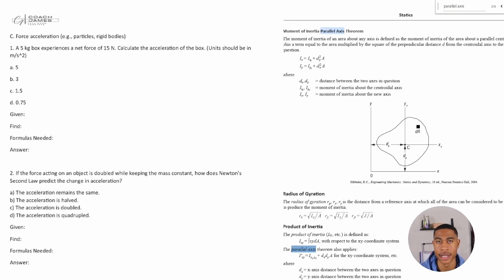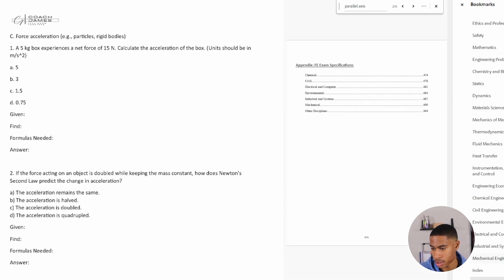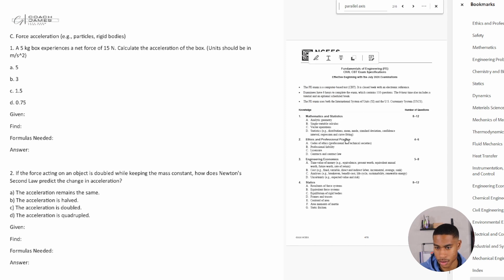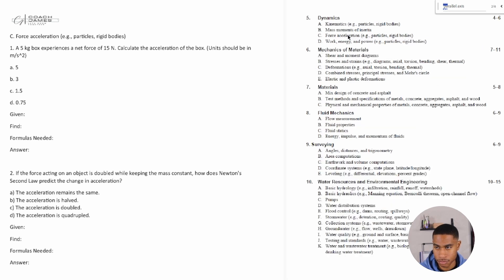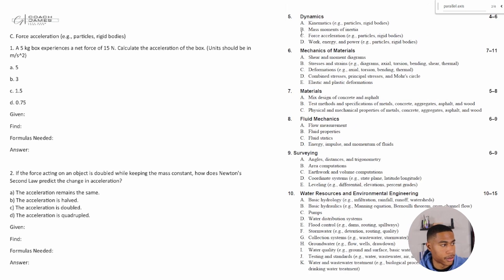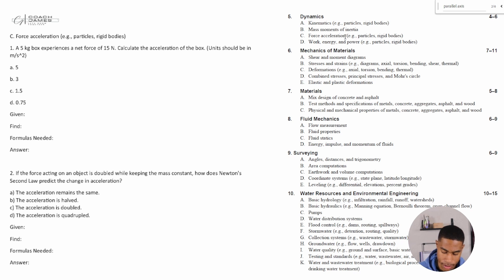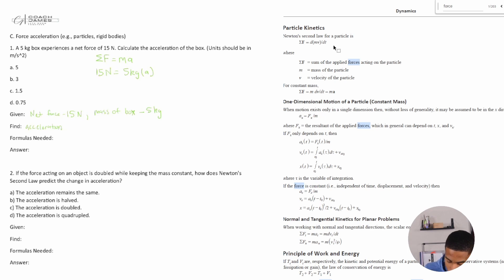Civil FE Exam Review Dynamics Force Acceleration